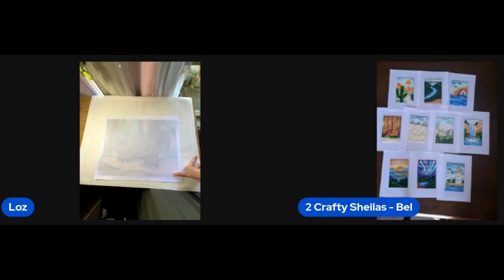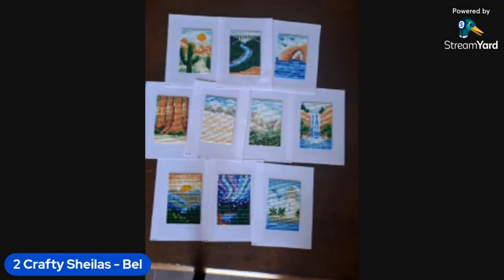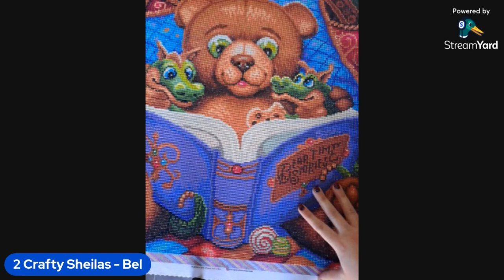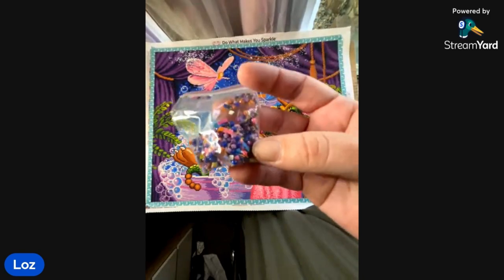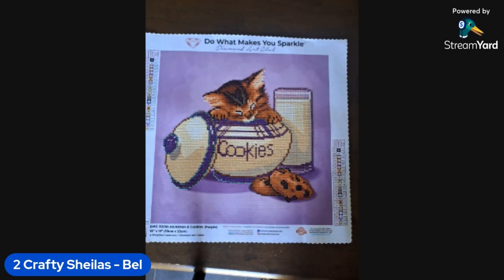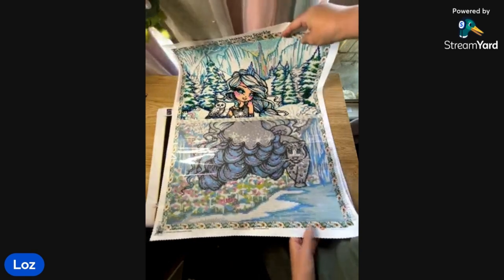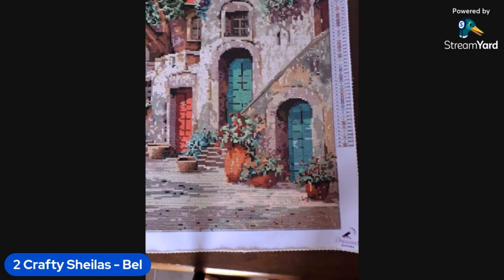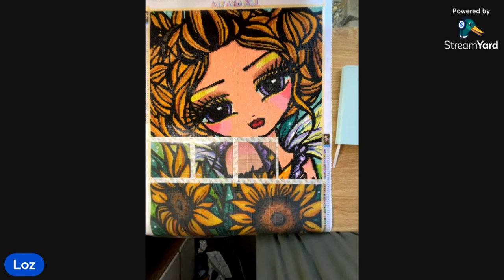FINISHES - July & August 2024 Finishes & WIPs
We are the 2 Crafty Sheilas which is comprised of Bel and Loz.  We're just 2 Aussie gals from Queensland who share a love of craft, especially diamond painting and we want to share this with you.

The 2 Crafty Sheilas mentioned and follow:
- Randal Spangler, Brandi (Mystria Diamonds) and Karra (The Principal Diamond Painter) FB page Draglings & Books

Bel's kits:
Finishes
- PaintGem National Parks 2.0
- DAC Kitten & Cookies - Maryline Cazenave (Temporarily Out of Stock)
WIPs
- DD Le Scale Tra Le Case - Guido Borelli (Archived)

Loz's kits:
Finishes
- Diamond Dotz Hide N Seek Koala
- DAC Bubble Fairies - Randal Spangler (Temporarily Out of Stock)

WIPs
- DAC Ice Princess - Hannah Lynn (Deleted)
- DD Rainbow Dragon - Mikey Bergman